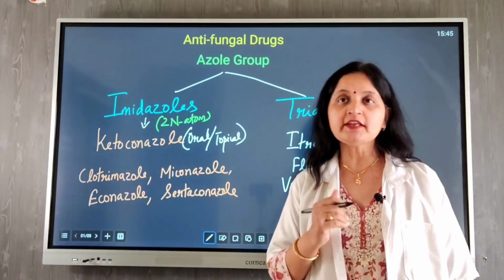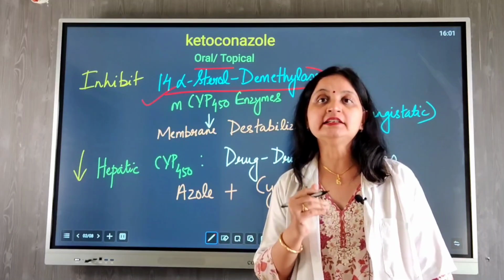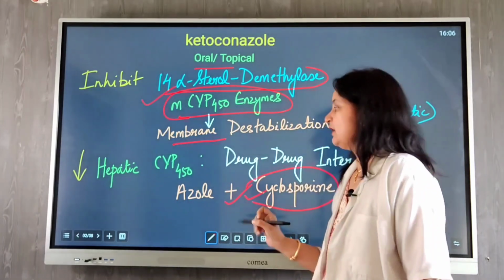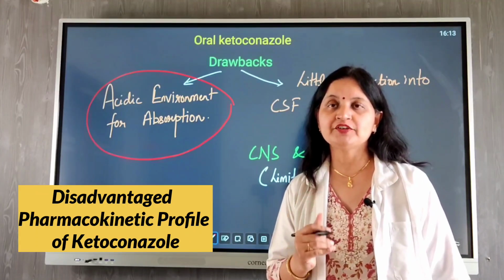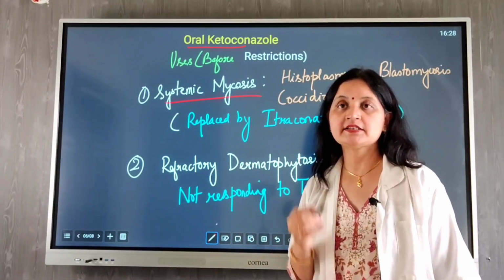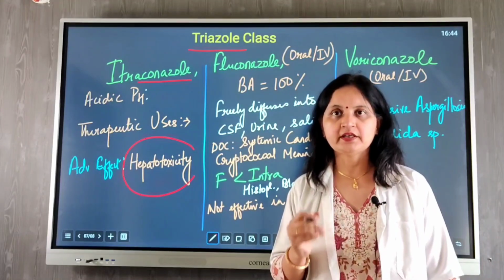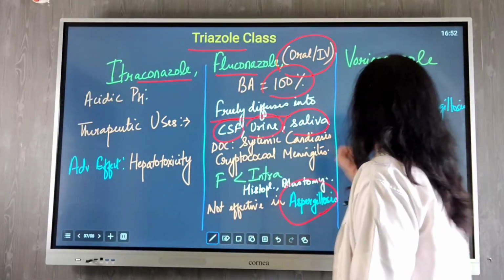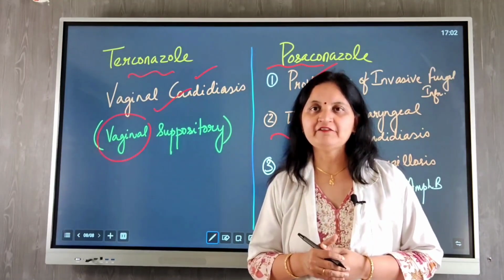Which Azole To Use ? A Clinical Comparison Of Various Azoles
Video compares the antifungal spectrum, pharmacokinetics, therapeutic uses and adverse effects of various azoles such as ketoconazole, Itraconazole, Fluconazole, Voriconazole, Terconazole, Posaconazole.